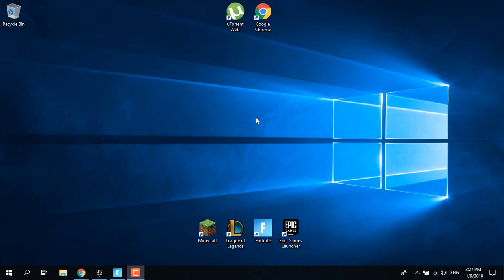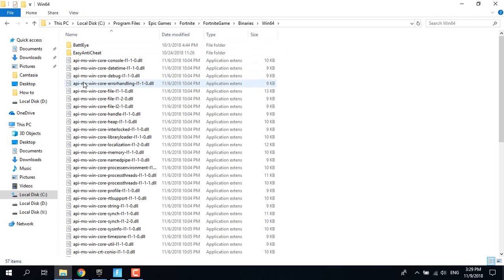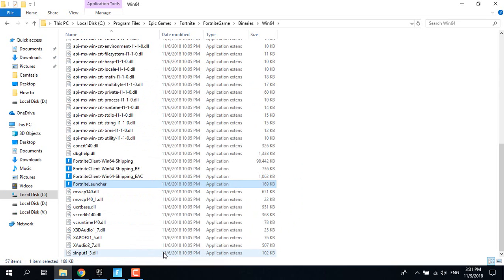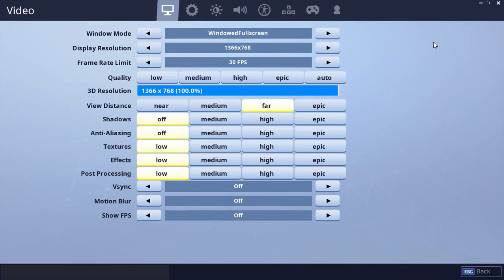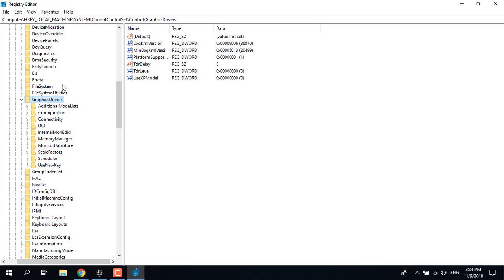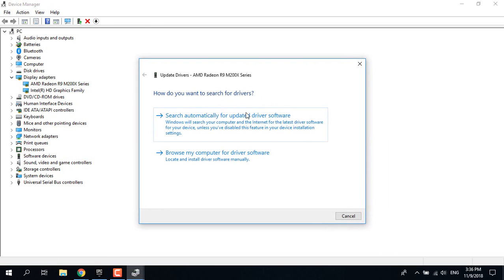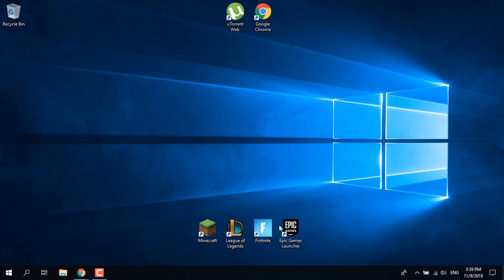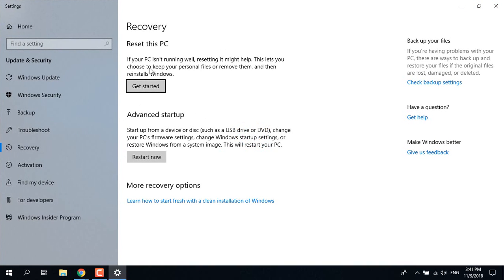Fix ANY Fortnite CRASH! [ SEASON 9 ] ( 12 FIXES)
In this video, I show you how to fix any Fortnite crash.
1.Go to This PC - Local Disk C - Program Files - Epic Games - Fortnite - FortniteGame - Binaries - Win64 - BattlEye, re-install BattlEye and then verify the game.
2. Go to This PC - Local Disk C - Program Files - Epic Games - Fortnite - FortniteGame - Binaries - Win64 and right click on the first .exe application, click on Run the compatibility troubleshooter, then check "Run this program in compatibility mode for", check "Disable fullscreen optimization" and check "Run this program as an administrator".
3..Go to This PC - Local Disk C - Program Files - Epic Games - Fortnite - FortniteGame - Binaries - Win64 - EasyAntiCheat, click on EasyAntiCheat setup and click on Repair.
4. Go to Fortnite's in-game settings and set everything to low, lower the 3D resolution, set the frame rate to 60 FPS and turn on V-Sync.
5. Open the Epic Games Launcher and verify the game.
6. Open regedit and go to HKEY_LOCAL_MACHINE - SYSTEM - CurrentControlSet - Control - Graphics Drivers, create a new DWORD 32-bit file and name it TdrLevel. Set it's value to 0.
7. Open Device Manager and update your graphics card drivers.
8. Right click on the Epic Games Launcher and open Properties. Add -http=wininet -OpenGL to Target.
9. Open Task Manager and end Epic Games Launcher.
10. Right click on the Windows clock and open Adjust date/time. Make sure that "Set time automatically" and "Set time zone automatically" is on.
11. Open cmd as administrator and type: ipconfig /renew.
12. Open Reset This PC and reset your PC.